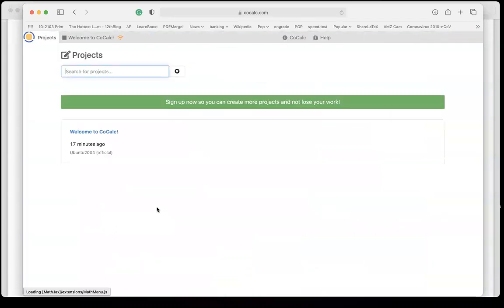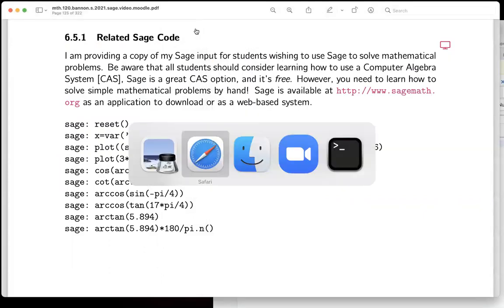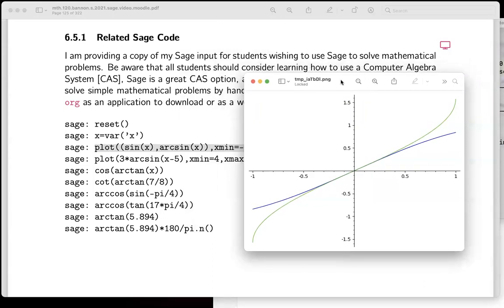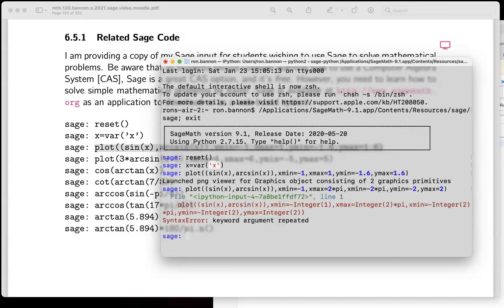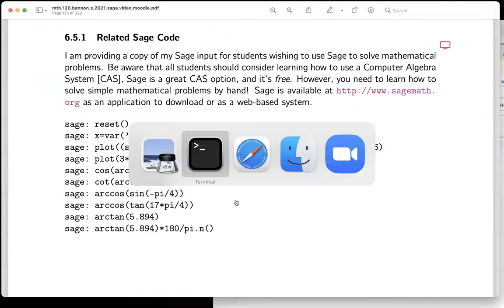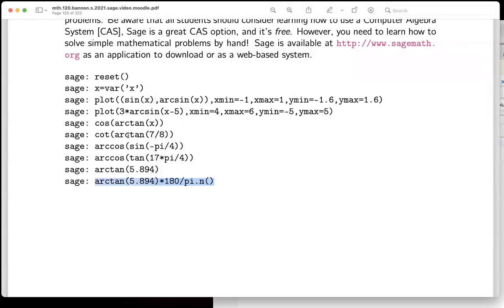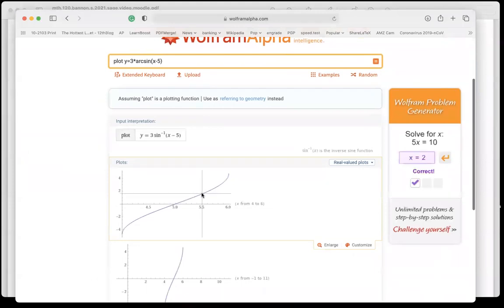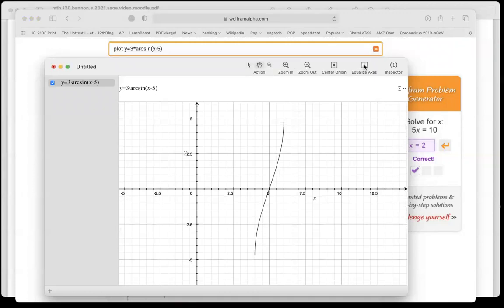03 mth120 06 sage